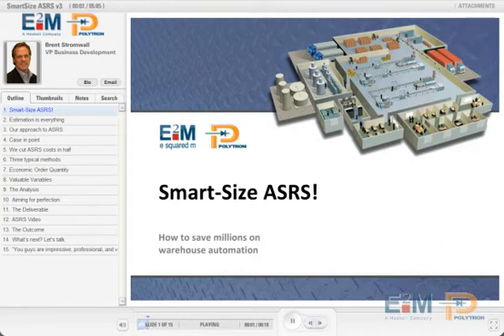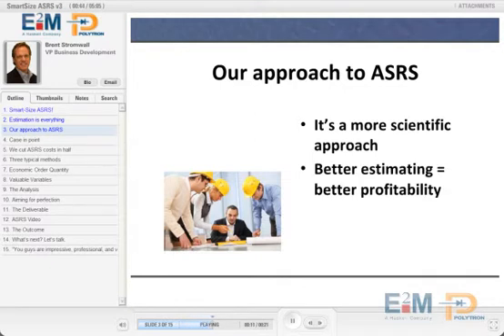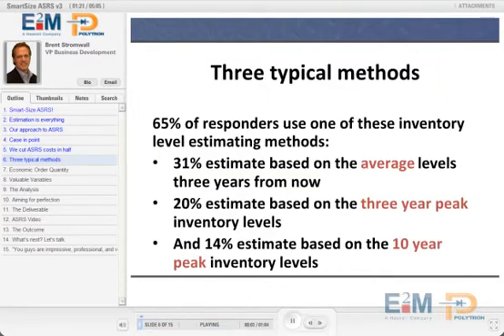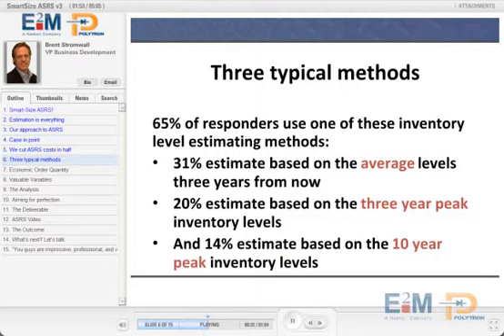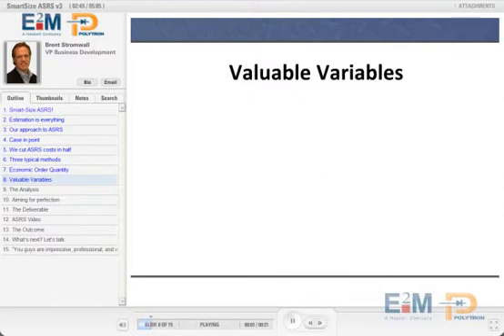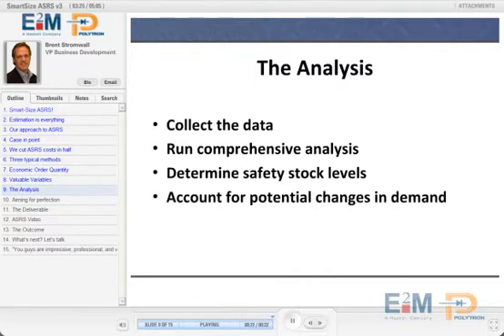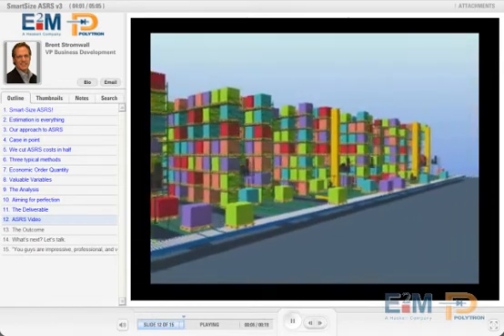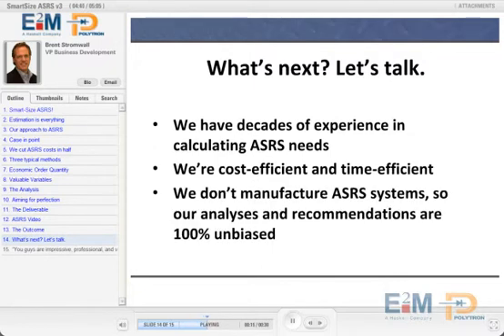Smart-Size It!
You're looking into warehouse automation, and you've already decided that an ASRS system is the way to go. But with ASRS costs reaching well into the millions of dollars, you've got to get the size right. Overestimate, and you waste valuable capital. Underestimate, and you won't meet future demand. So at E2M/Polytron, we take a more scientific approach to ASRS planning.